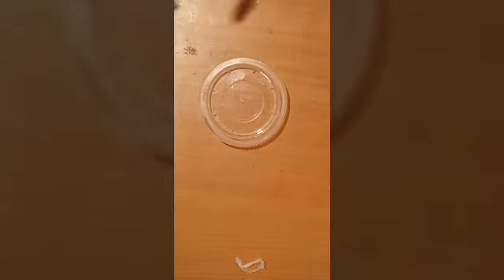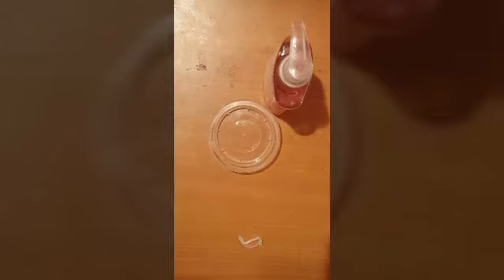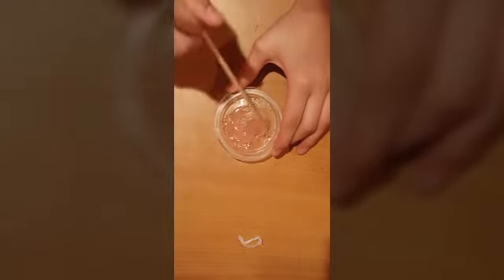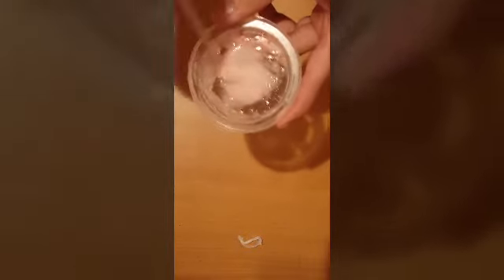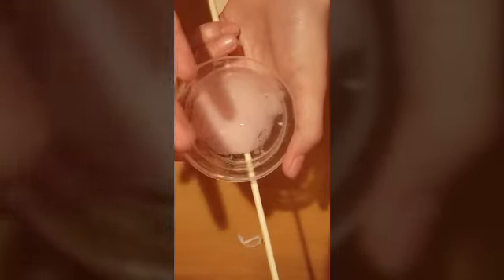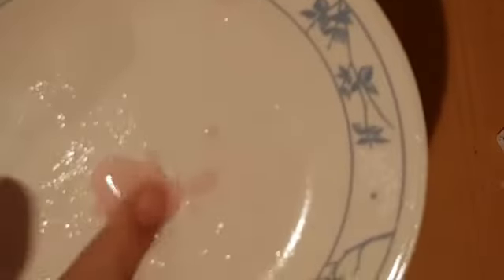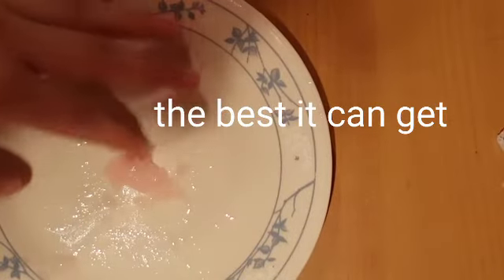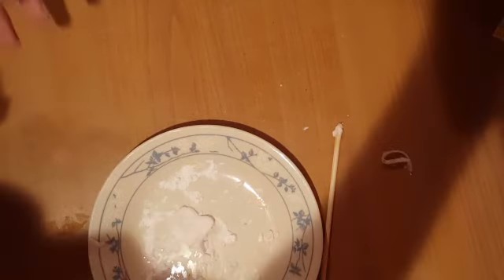How to make slime without glue, only 2 ingredients!!!!(READ DESCRIPTION)